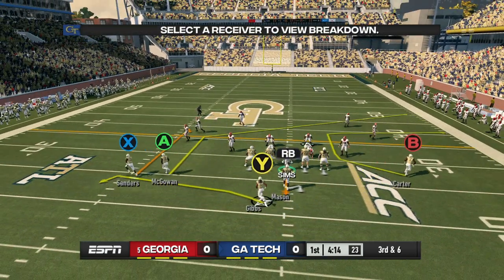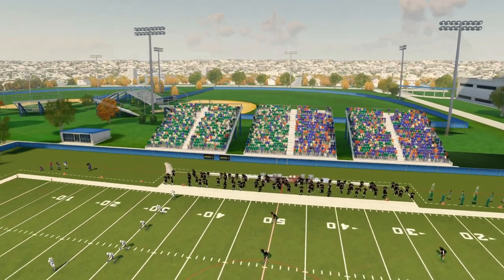High School Stadium Previews - CFBR/NCAA Football 14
Just a short preview video to help folks decide on a high school stadium for their created team in College Football Revamped.